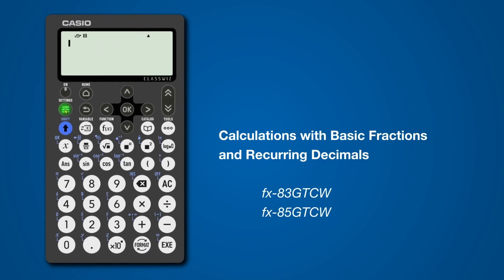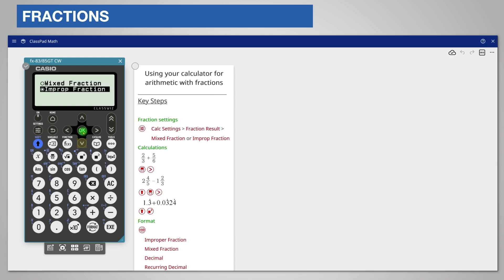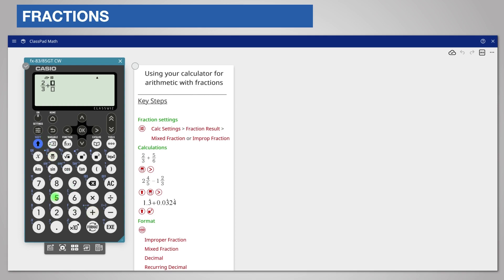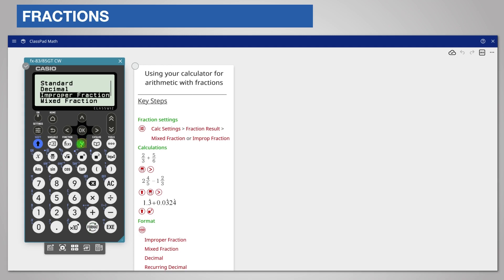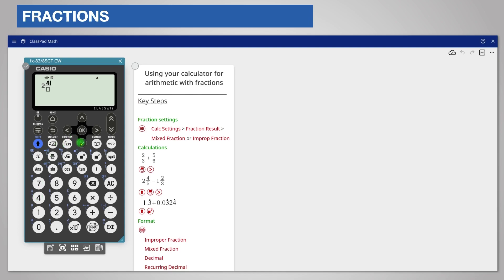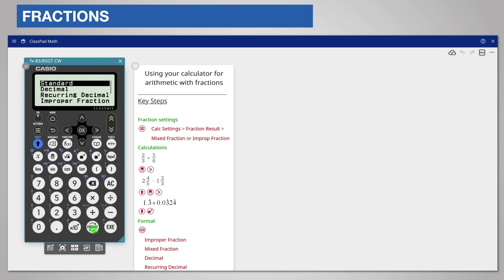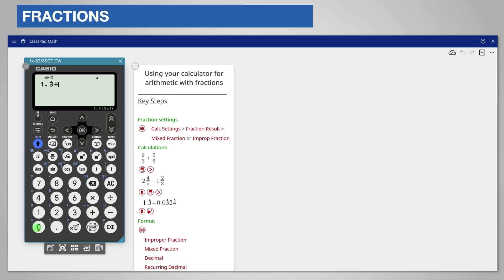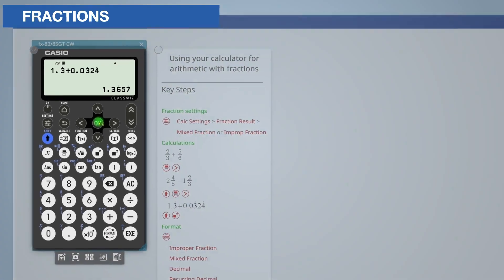Casio ClassWiz: Calculations with basic fractions and recurring decimals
"n this video we show you how to calculate fractions and recurring decimals, and change the answer format between improper fractions, mixed numbers, decimals and recurring decimals

Find out more about the ClassWiz range and the new ClassPad emulator